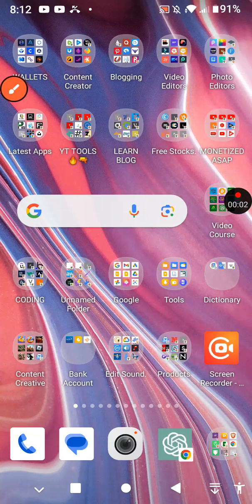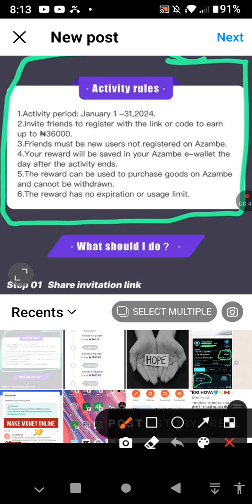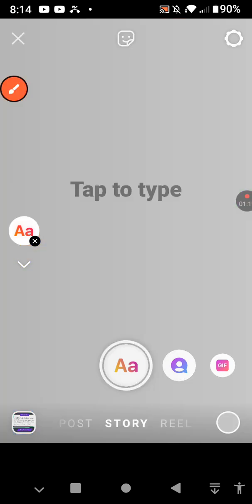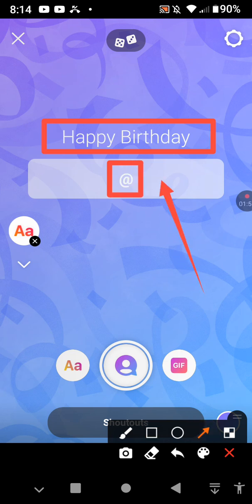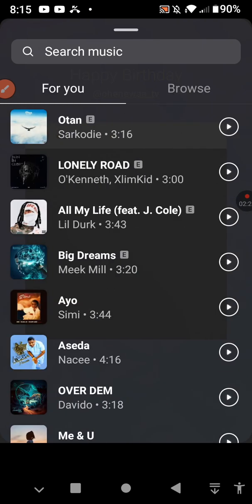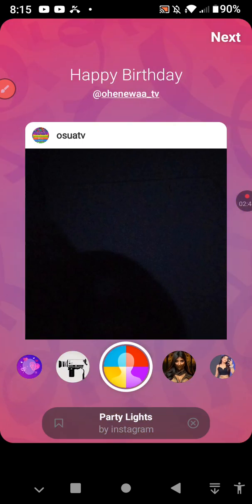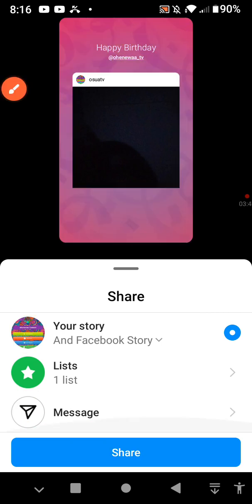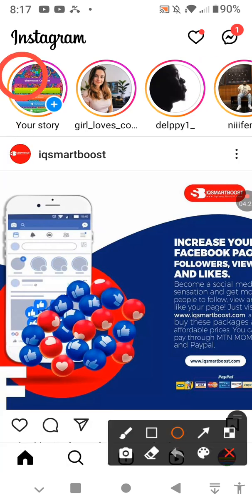how to make happy birthday shout-out video on Instagram story